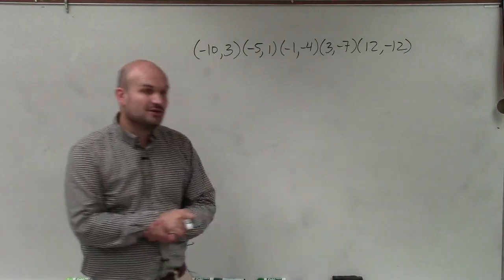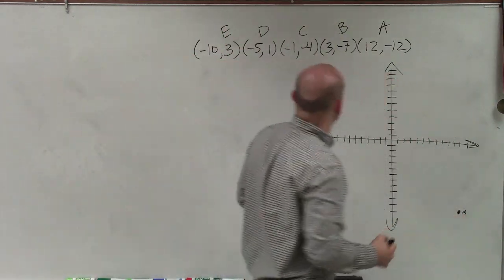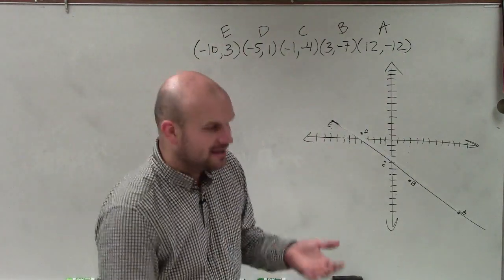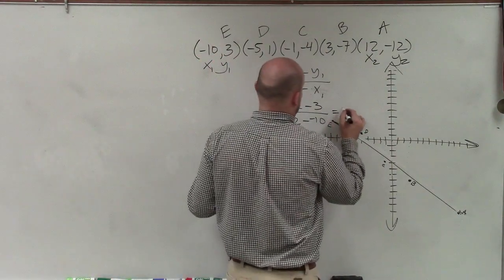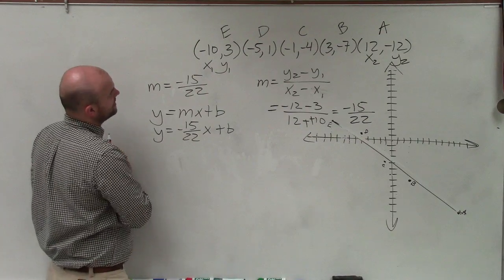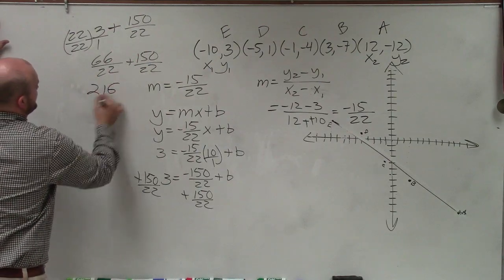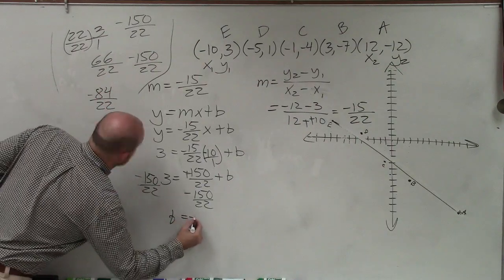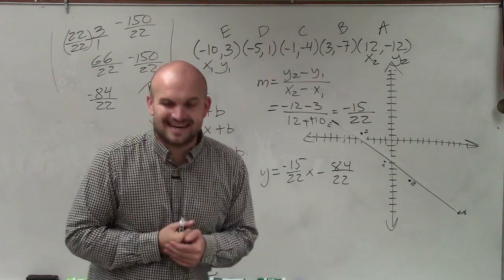Learn how to write the equation of a best fit line using two points